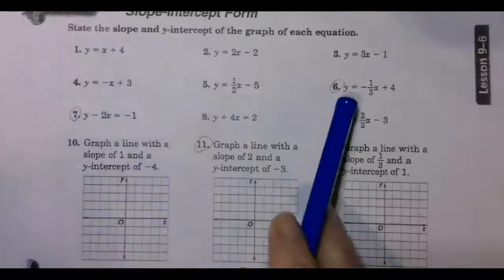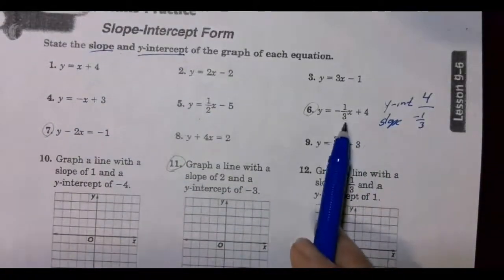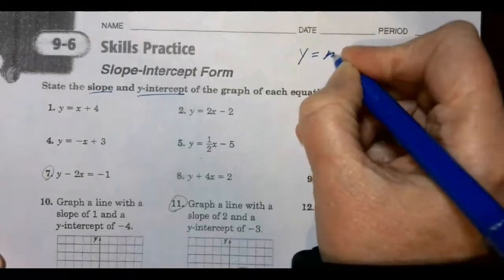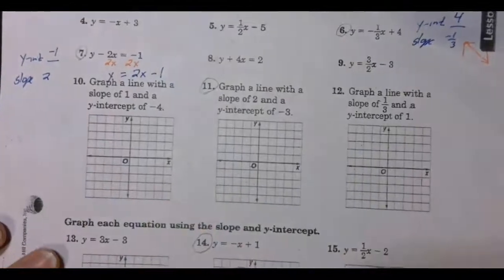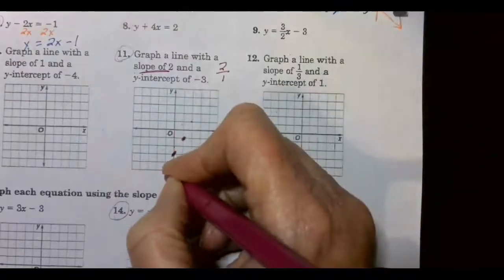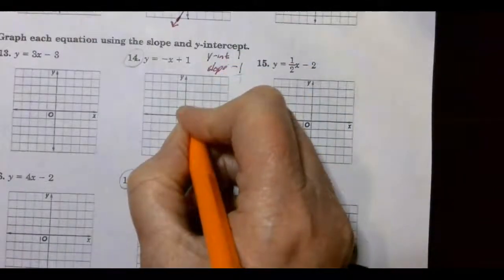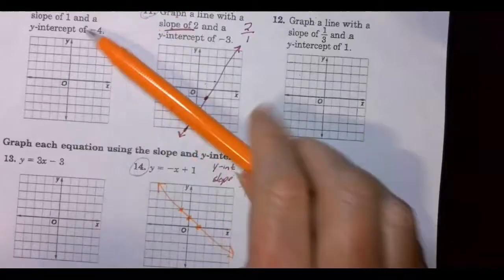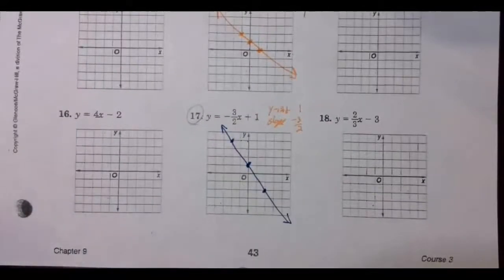Slope-intercept day 2